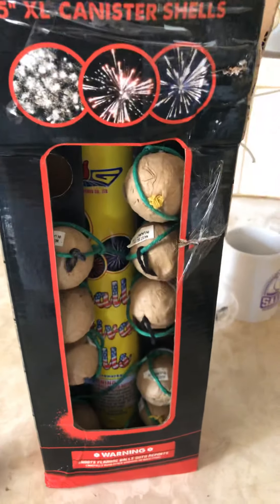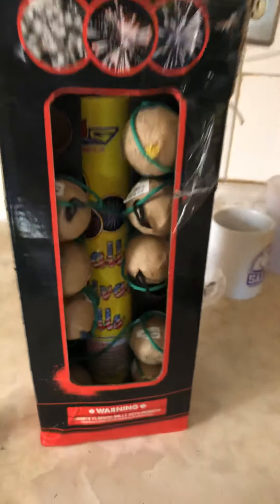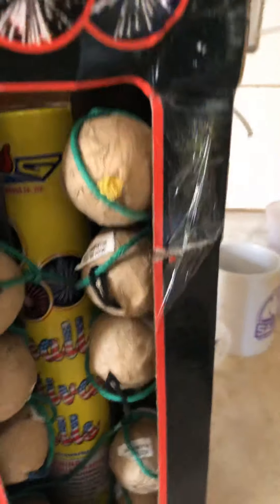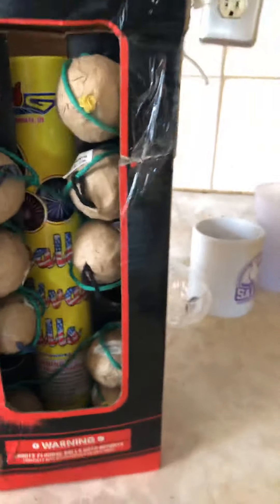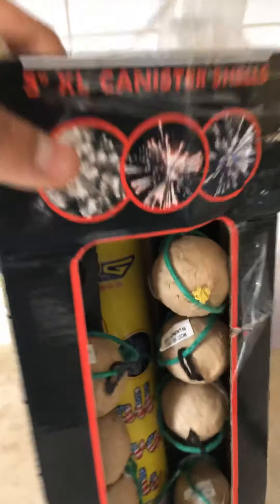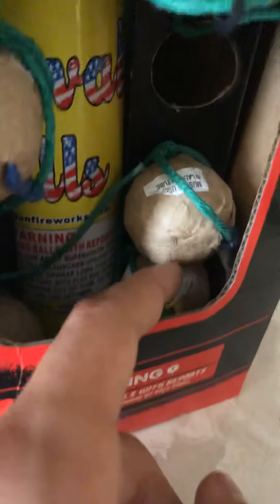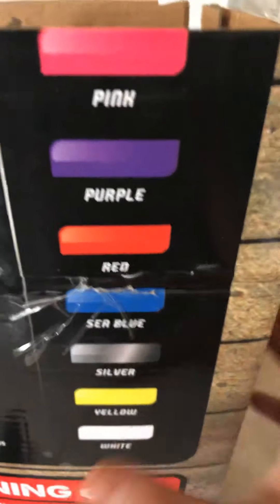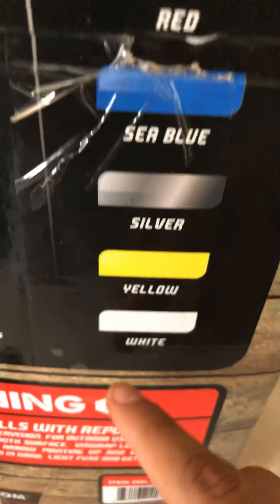I am going to unboxed The Red apple firework that received in the mail today👍🏻😂😂🙏🏼🙏🏼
Nathen Acosta TV